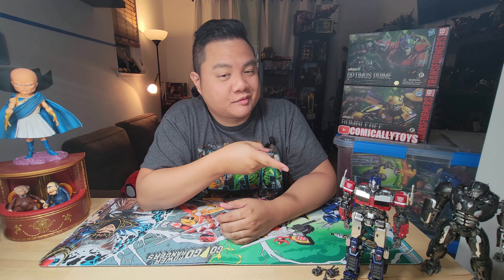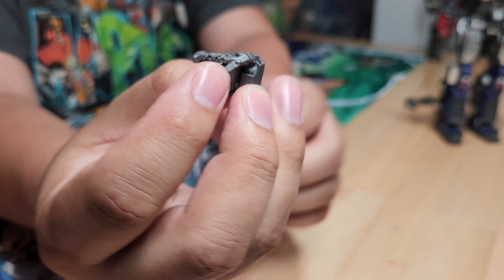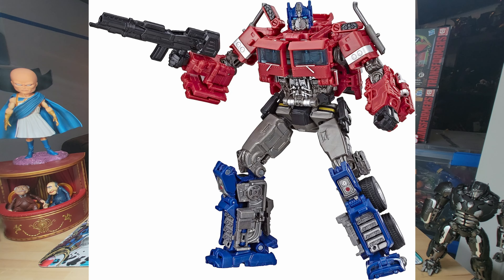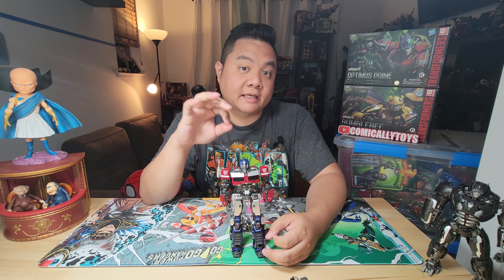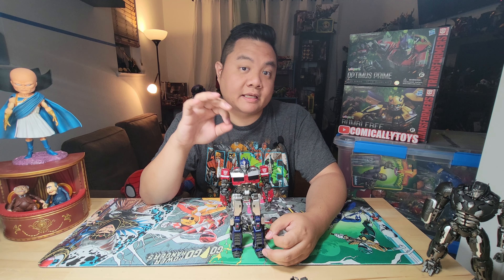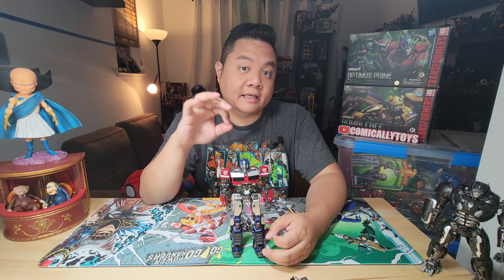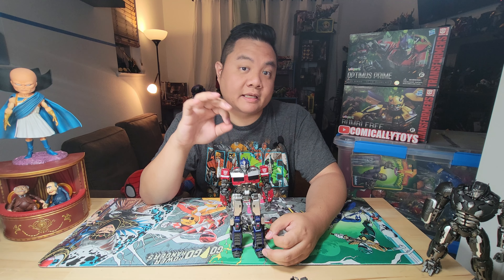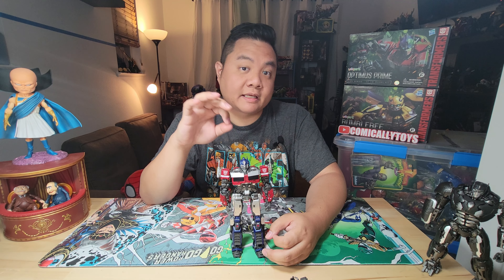3D Printed Weapons For Optimus Prime! No More Missing Parts!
I pseudo follow up to my 3D printed Spidey video! What happens if your figure doesn't come with an accessory that you really wish it did? Well you can always just print it!